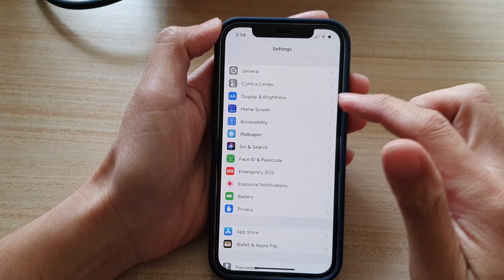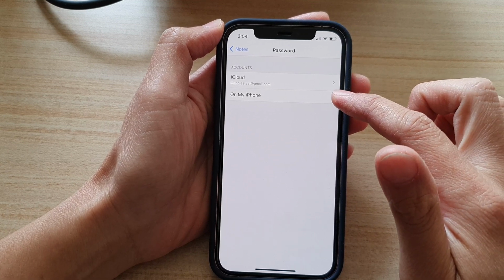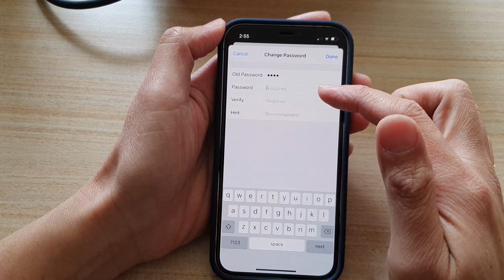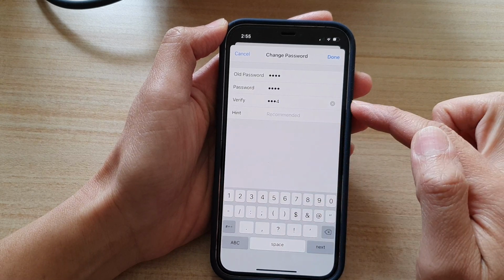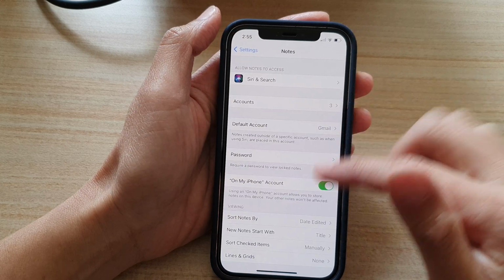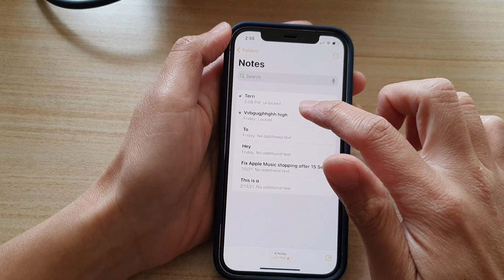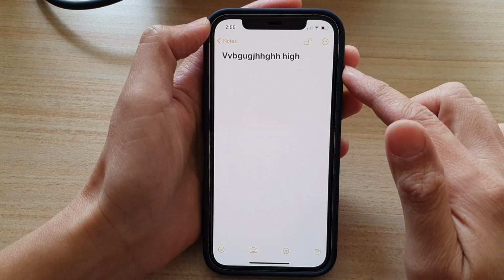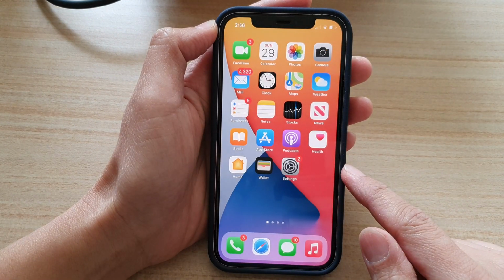iPhone 12: How to Change iPhone Notes Password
Learn how you can change iPhone notes password on the iPhone 12 / iPhone 12 Pro.